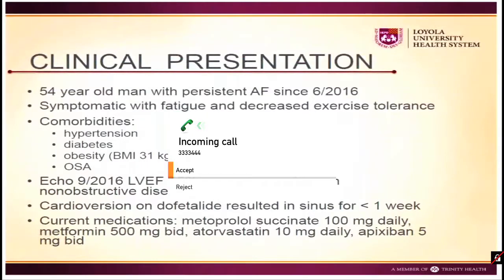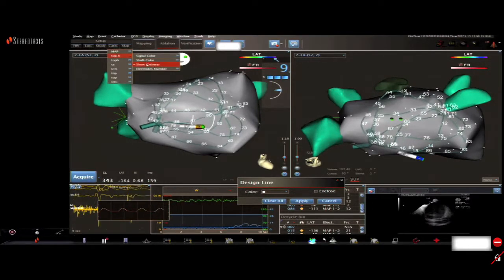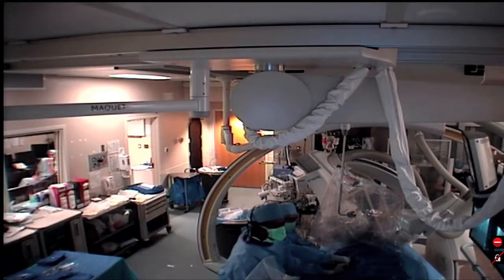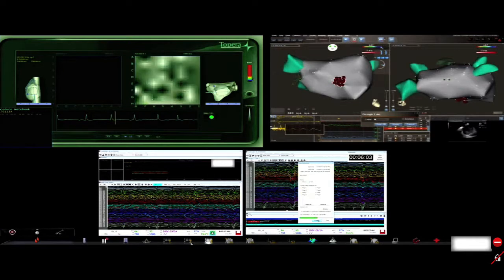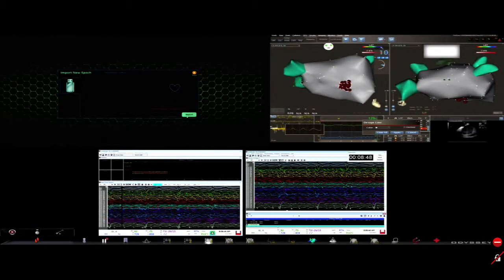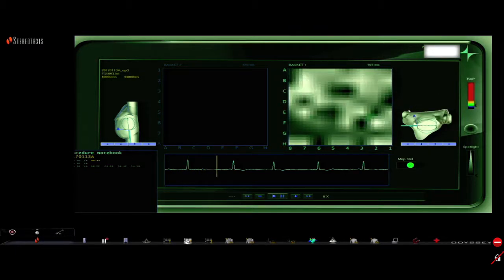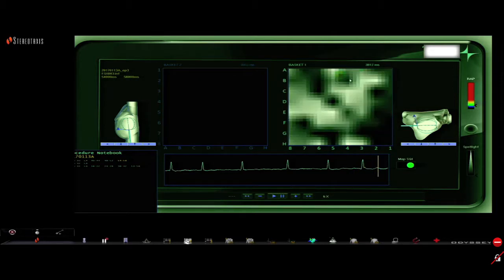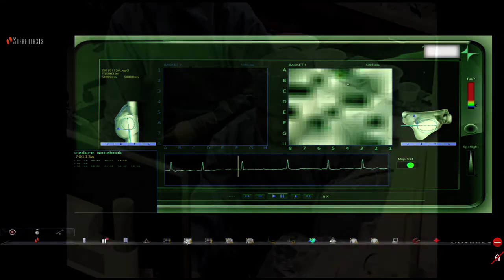Mapping of Rotational Activity in Persistent AF - Loyola University Medical Center